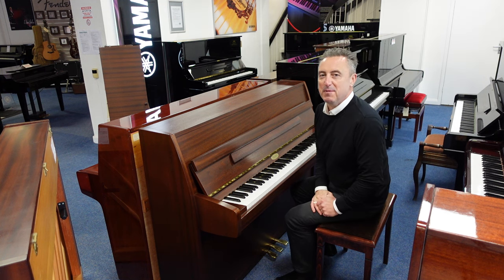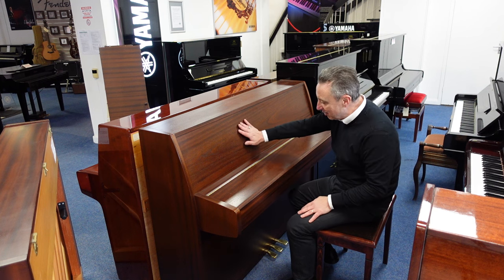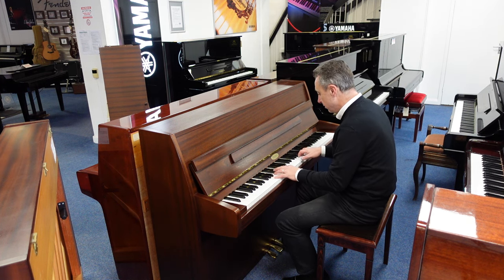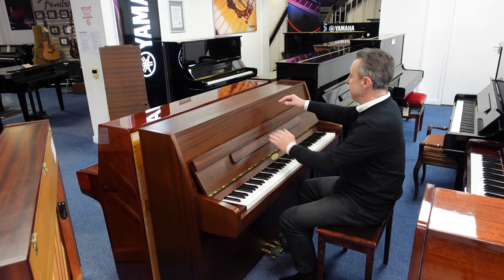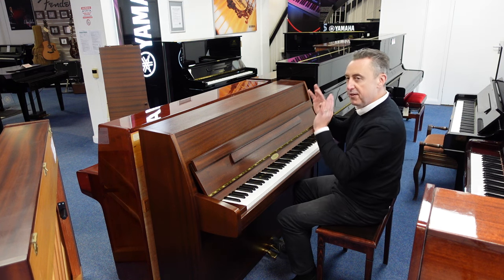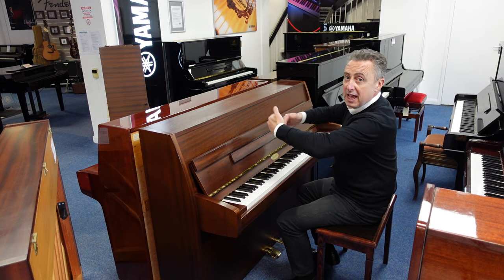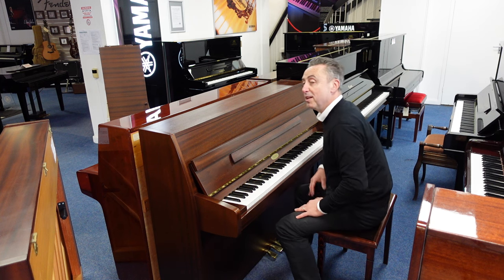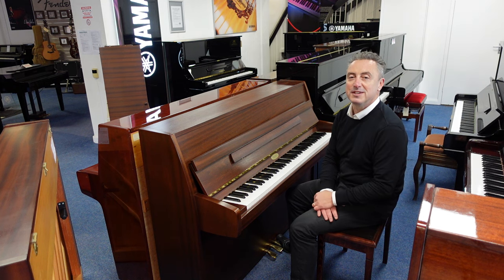Second Hand Kemble Cambridge 10 Upright Acoustic Piano Demonstration & Review | Rimmers Music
Graham Blackledge demonstrates a lovely Second Hand Kemble Cambridge 10 Upright Piano Mahogany Satin  available to buy from Rimmers Music - 'The Piano People'

Free Delivery & Home Installation To UK Mainland Ground Floor
3 Month Part & Labour Guarantee
30 Free Online Lessons With 24/7 Access
Low Rate Finance Options Available (Subject To Status)